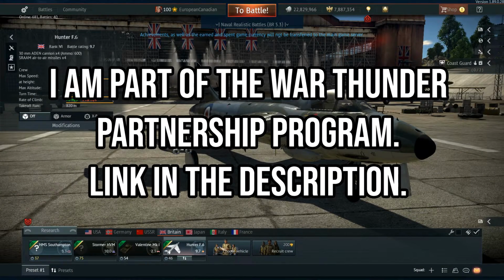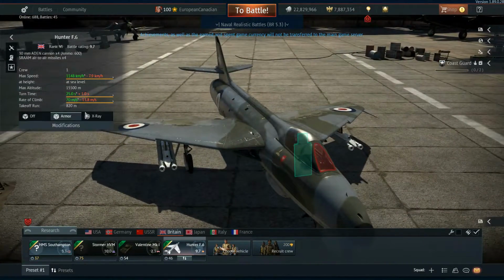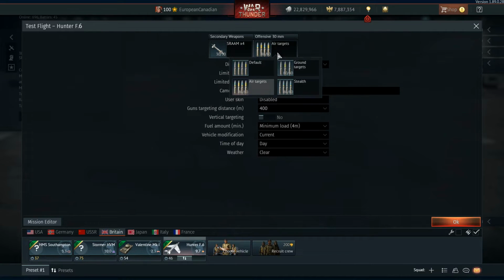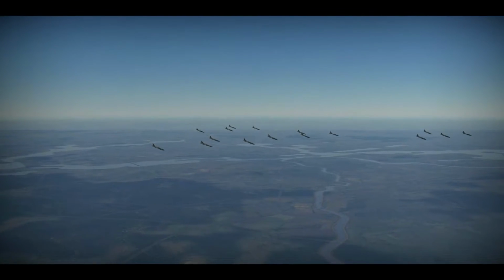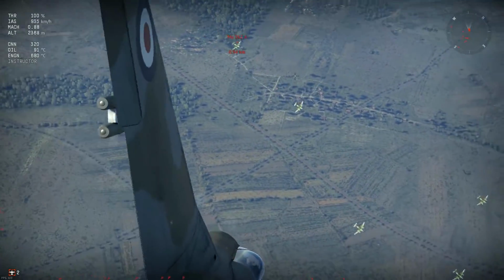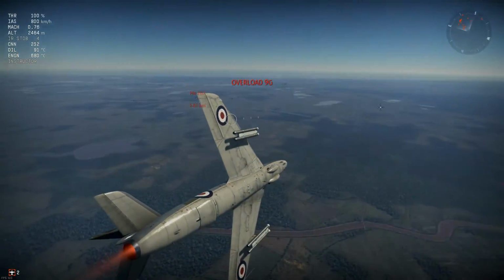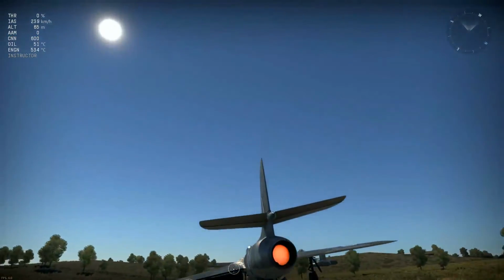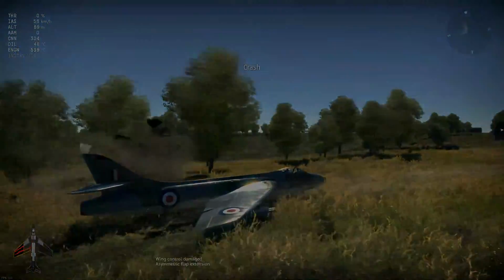War Thunder Dev Server - Update 1.89 - Hunter F.6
This is a general overview of the new Hunter F.6 on the Update 1.89 dev server